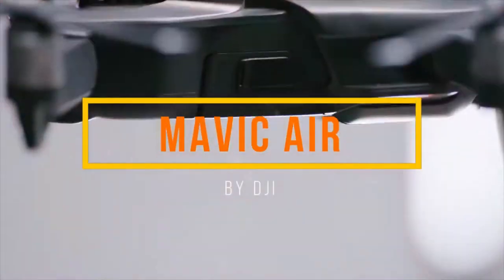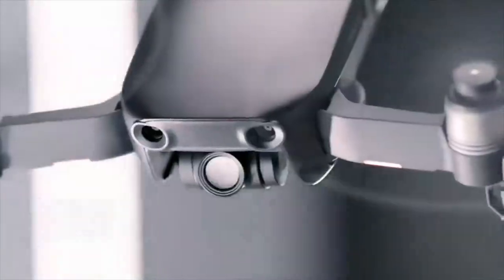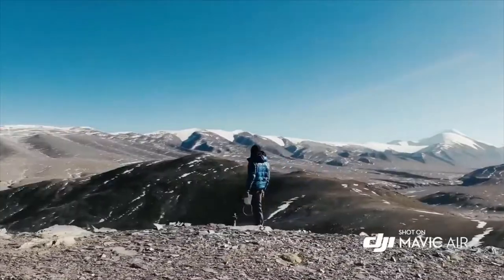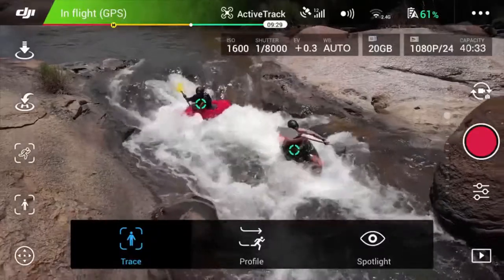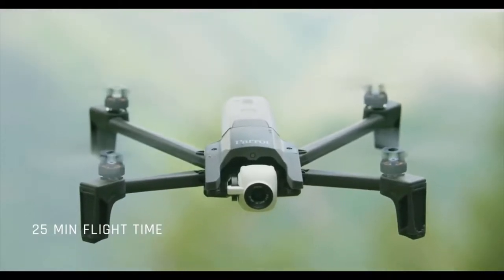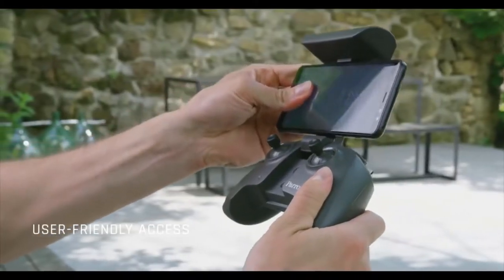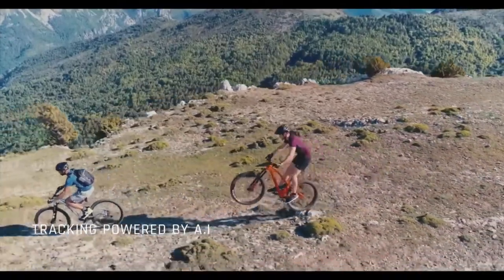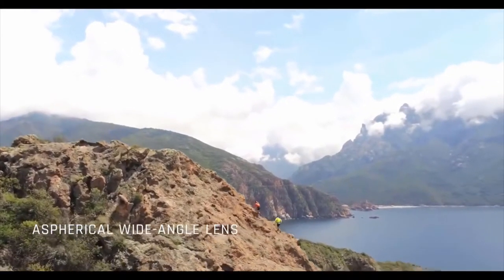Top 3 Best Drones You Can Buy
This is the best you can buy at this time.
1. dji mavic air
2. Parrot Anafi
3. dji mavic pro